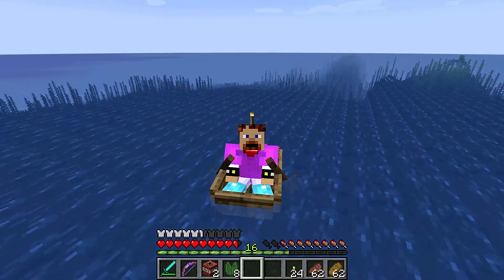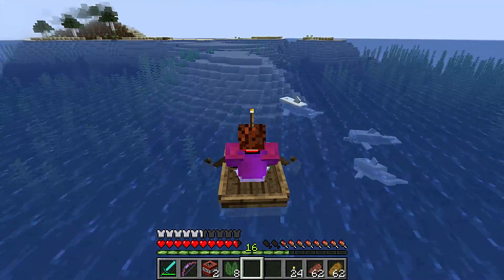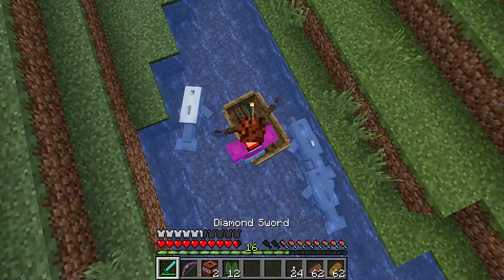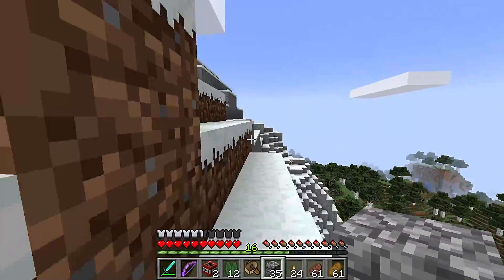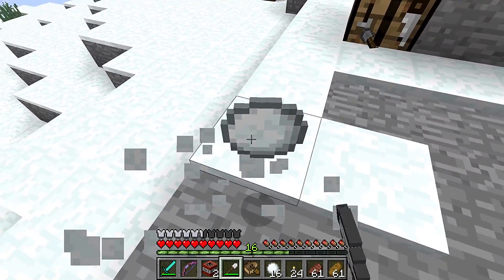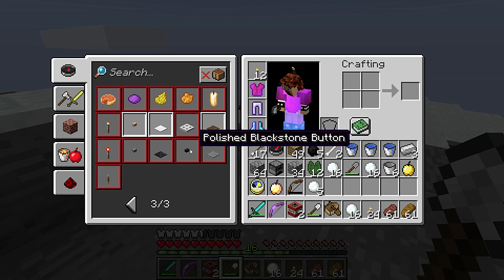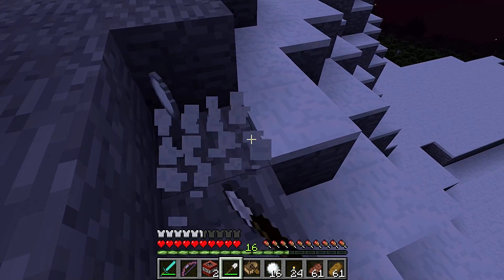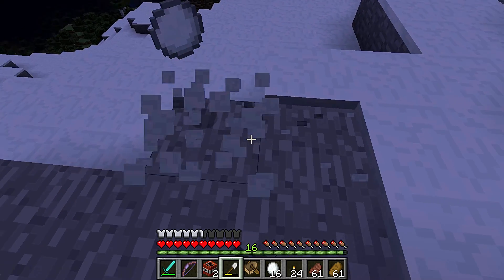American Cauldron Challenge #2- Not Quite Purple Mountains Majesty!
Welcome to my Let's Play for Minecraft on the PC. In this special challenge miniseries, I am racing against TobsterDolphin to see who can be the first to fill a series of cauldrons to look vaguely like the American flag, all while dealing with mining fatigue and having to detonate TNT blocks to mine any kind of blocks!